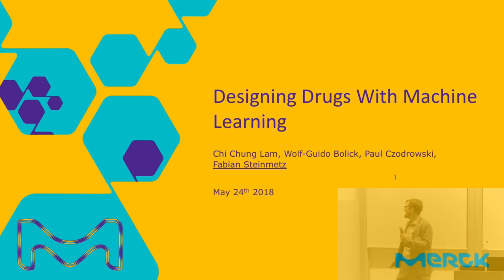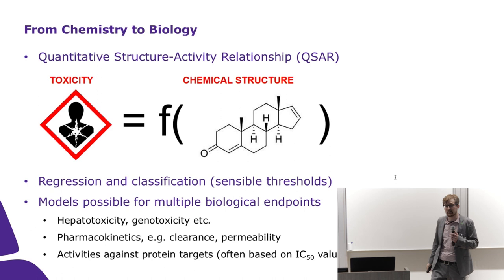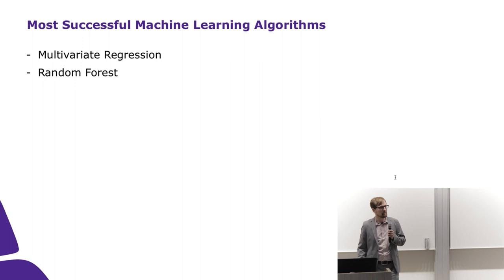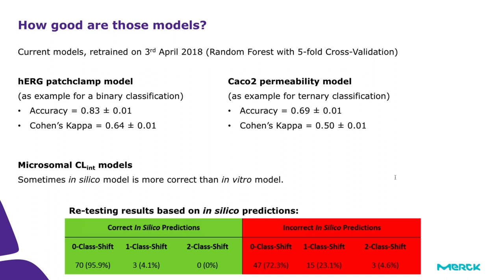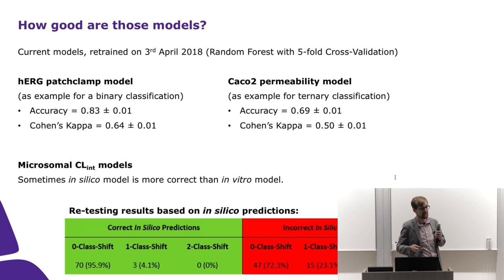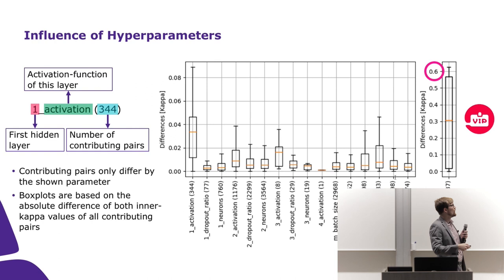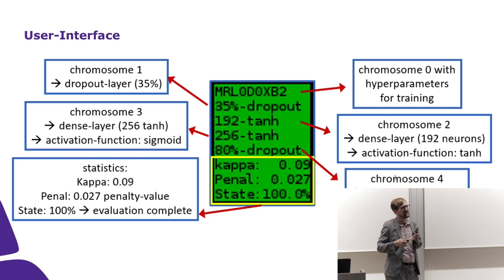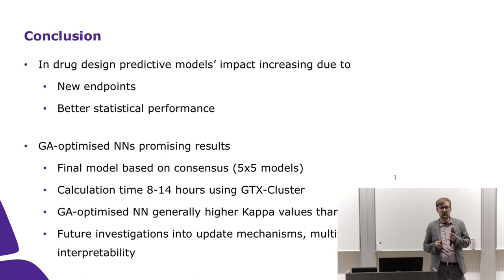Designing Drugs With Machine Learning - Fabian Pitter Steinmetz (Merck KGaA)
Fabian Pitter Steinmetz, this guy is just cool, he is a data scientist working at Merck, a toxicologist with a focus on structure-activity relationships with experience in the cosmetic and pharmaceutical industry. He is scientist-boy-scout in vitro and silico methodologies. And what a hell is that? His talk is explaining that, it is about current and future practice of machine learning in regard to drug discovery. He is setting the scene by describing the tools his team developed and how medicinal chemists use them on a daily base to design drugs. He is talking about complex tools which are currently under development. "Designing drugs" - data scientists can be designers too, imagine Karl Lagerfeld in the world of data science.